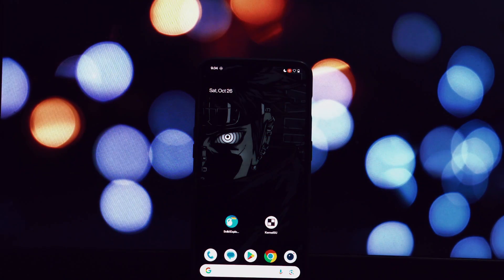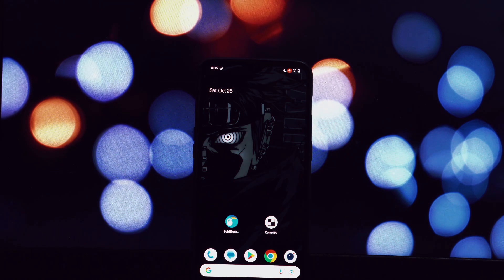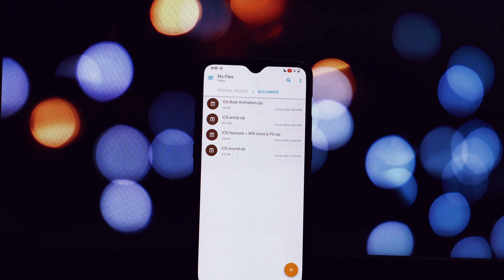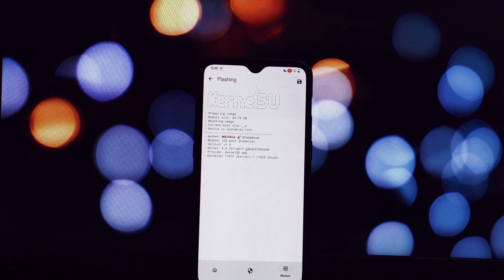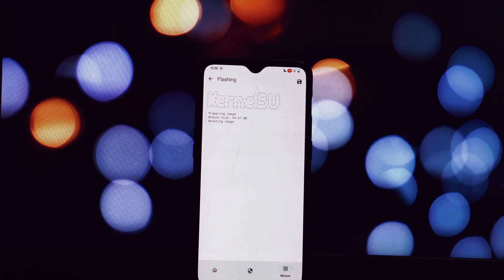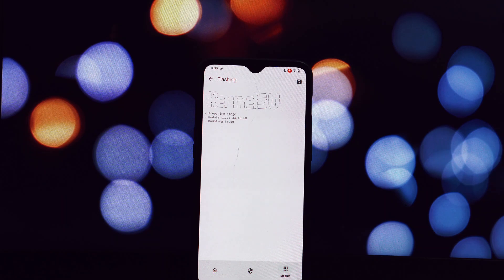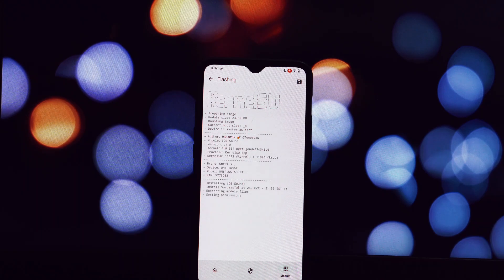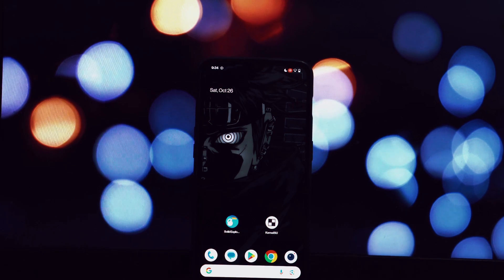How to Install iOS Boot Animation, Emojis, and Sounds on Android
Transform Your Android into an iOS Experience!

Ever wanted to give your Android device a fresh, new look and feel inspired by the iconic Apple iPhone? In this video, we'll guide you through the process of installing the iOS boot animation, emojis, sounds, and network icons on your rooted Android device.

Let's make your Android experience truly unique!